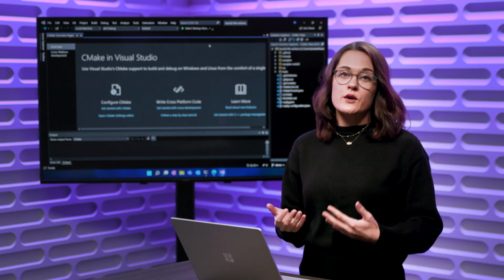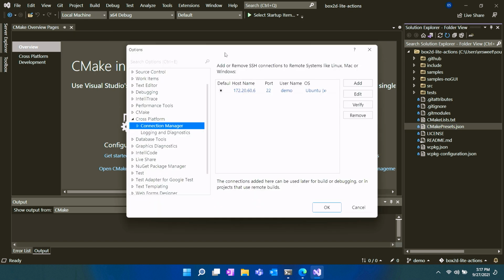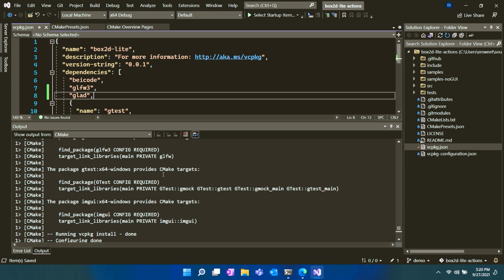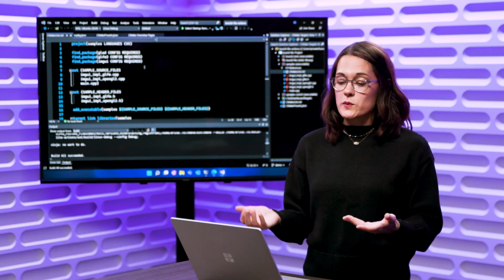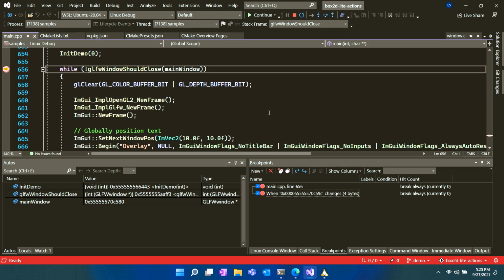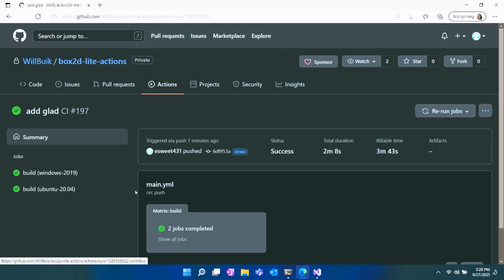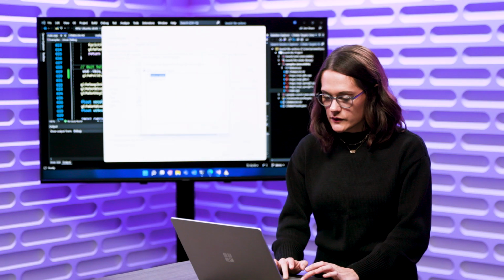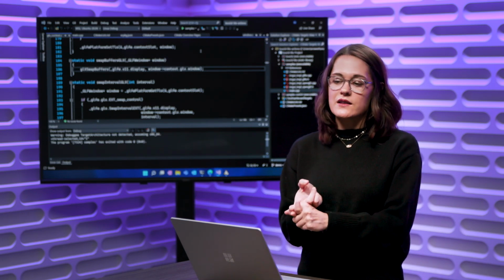Building cross platform apps with C++ in Visual Studio 2022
Watch this session to learn about the tools in Visual Studio 2022 to manage dependencies and build native, cross-platform applications from Visual Studio or from the command line on Windows, Linux, and Mac. No matter how you build your project, you’ll be ready to leverage Visual Studio’s debugger for remote debugging on Linux and Mac with GDB or LLDB.